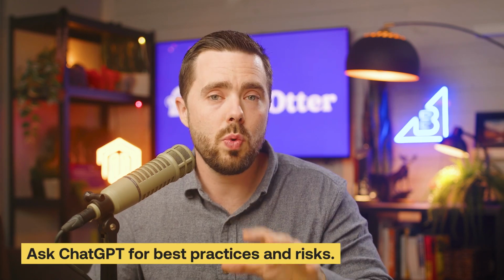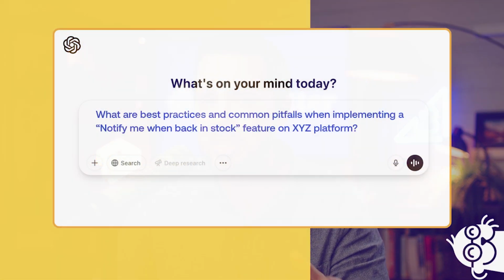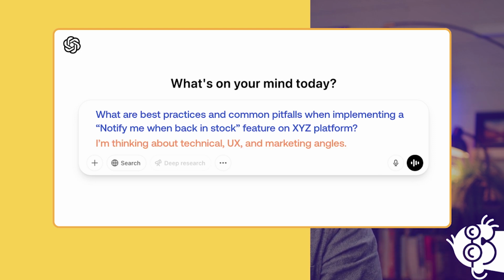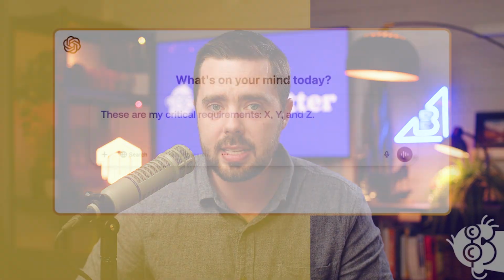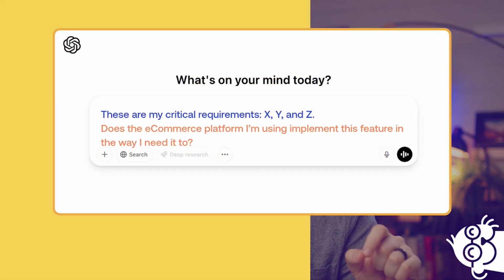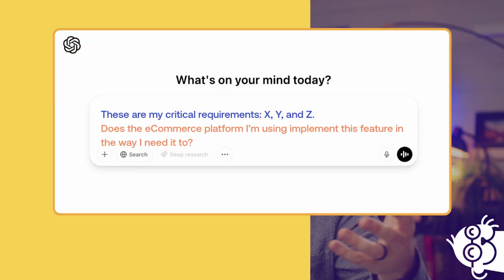The SwiftOtter Method to Perfect eCommerce Features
You’ve got a feature in mind. Should you build it custom? Install an app? Or just use what’s already in your platform?

This episode of The eCom Buzz walks through the process we use every day to help merchants answer that exact question—with real clarity, not guesswork.

Using back-in-stock notifications as a case study, Joseph lays out a practical framework you can reuse anytime you’re evaluating new features.

Define the real goal.
Estimate ROI.
Prioritize what matters.
And avoid spending thousands on something you didn’t need in the first place.

If you’ve ever said “we just need this one feature,” this one’s for you.

Chapters:
00:00 Intro – Why “build vs. buy” matters
01:00 Two real horror stories from merchants
02:17 The ROI of a back-in-stock notification
04:05 Defining feature requirements
06:22 Prioritizing what’s critical vs. nice to have
08:05 How to use ChatGPT to plan smarter
09:30 Is it already built into your platform?
11:10 App evaluation: fit, performance, and tradeoffs
14:12 When to move from app to custom
15:40 Recap + downloadable decision tree
16:15 Why SwiftOtter might be a good fit

About SwiftOtter 🦦
We’re an eCommerce agency—but not the boring kind. Since 2011, we’ve helped merchants thrive through thoughtful strategy, technical excellence, and long-term partnership. Whether you’re modernizing your stack or cleaning up the little things, we’re here to help you win.